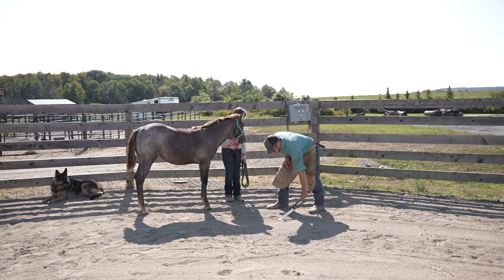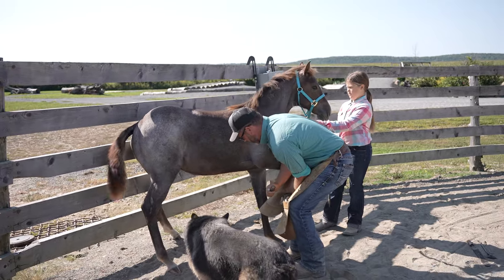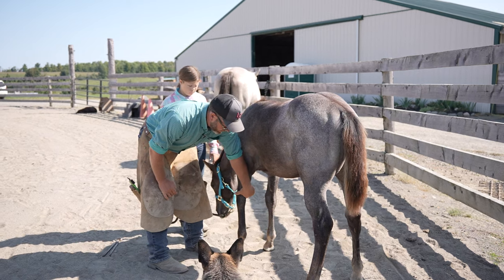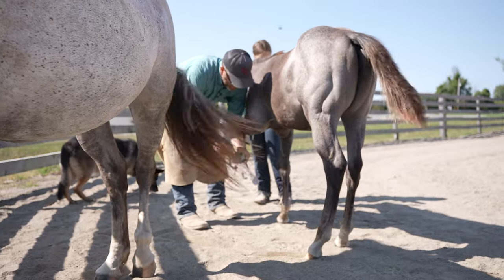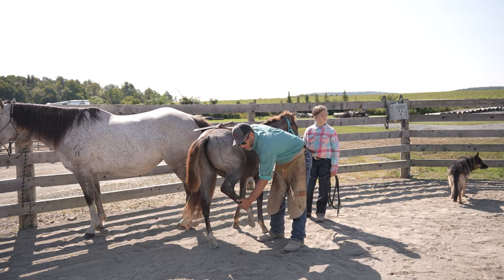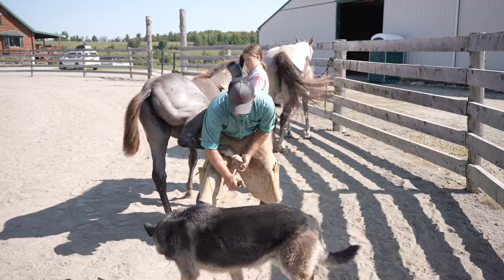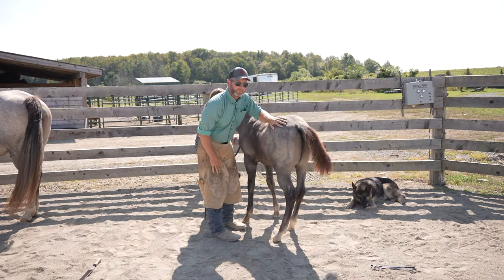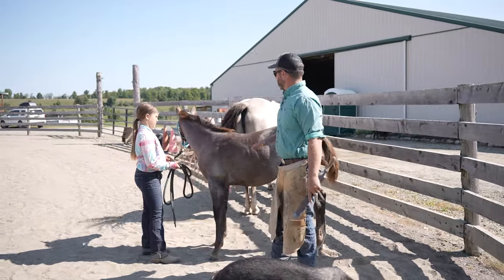Young Horse Gets Feet Trimmed For The First Time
Teaching a very young horse how to accept and stand for her first foot trim using patience to set her up for success in the future teaching her that it will be a pleasant experience.